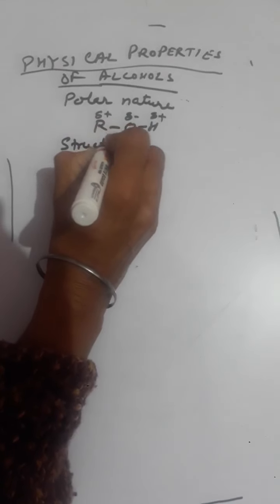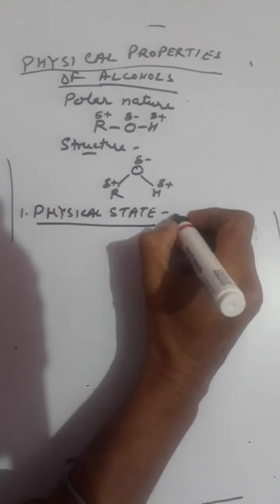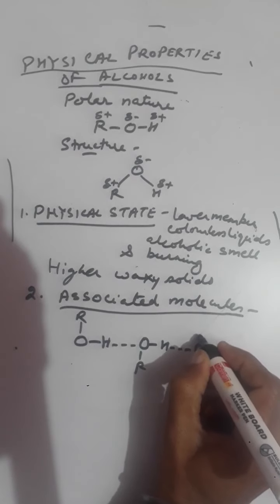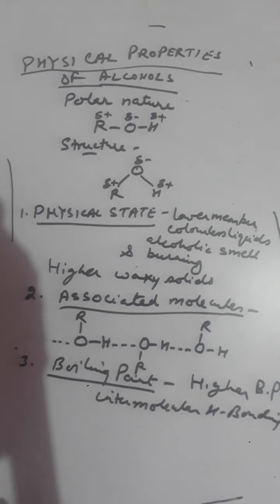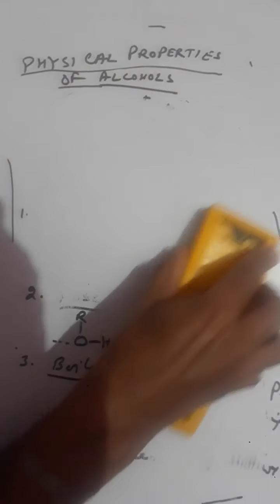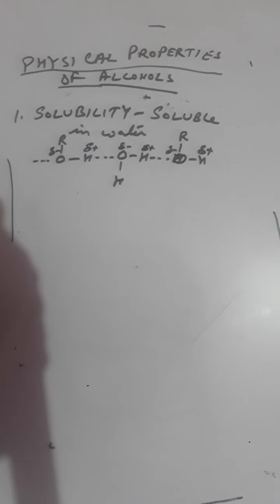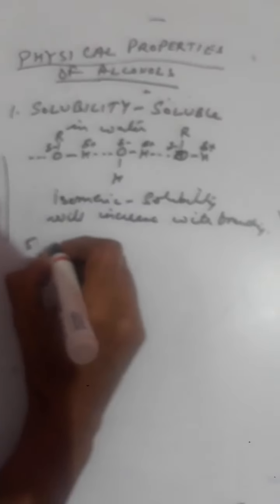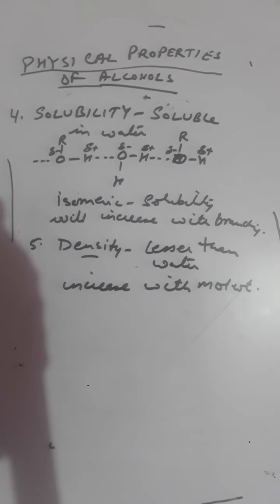PHYSICAL PROPERTIES OF ALCOHOLS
PHYSICAL STATE, EXISTENCE AS ASSOCIATED MOLECULE ,BIOLING POINT,SOLUBILITY AND DENSITY OF ALCOHOLS